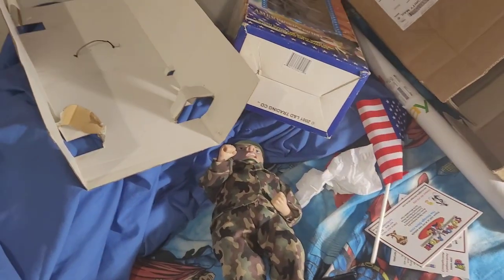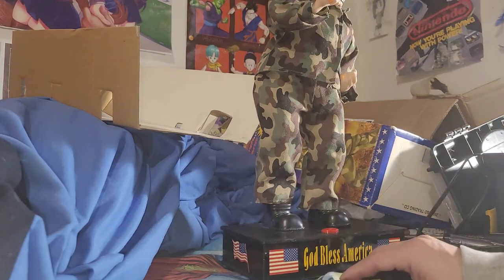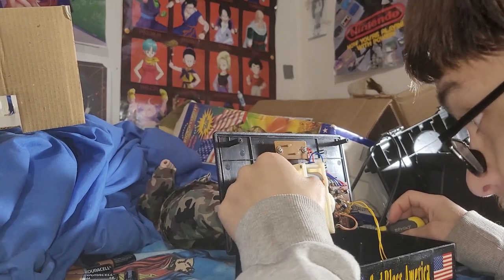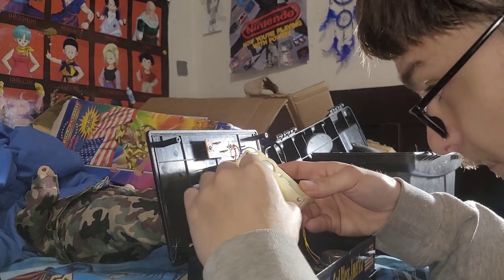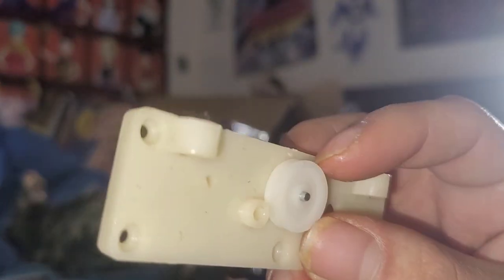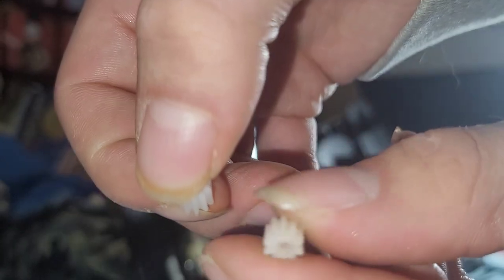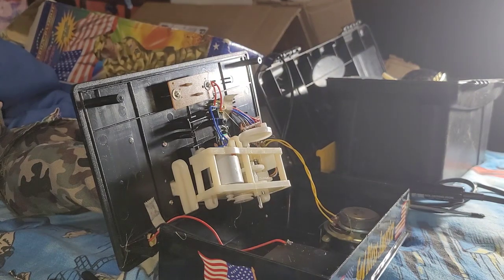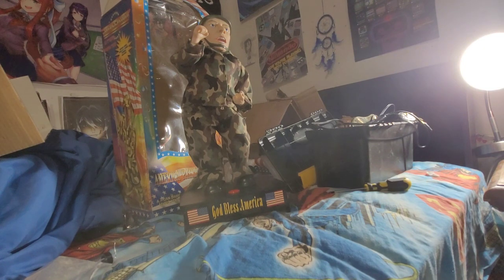Jazzman Leg Mechanism Repair Tutorial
A basic tutorial on how to fix Jazzman Leg Mechanics.